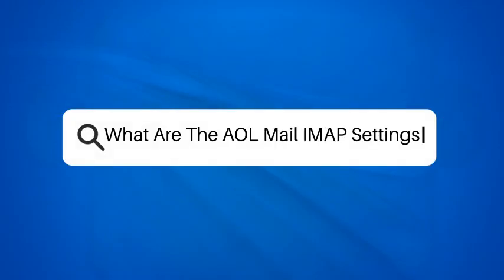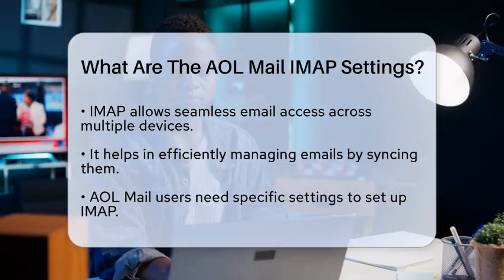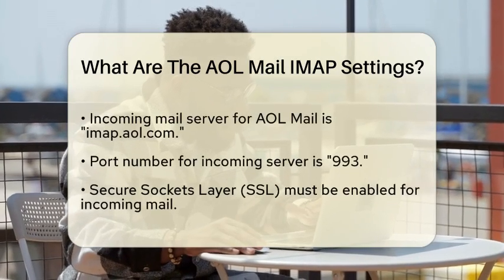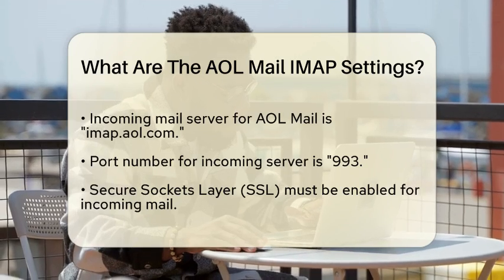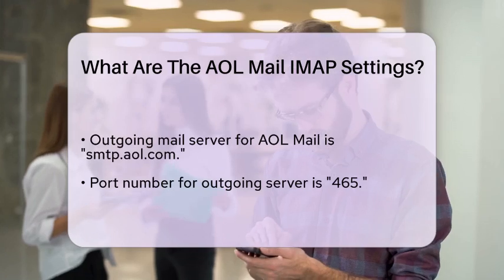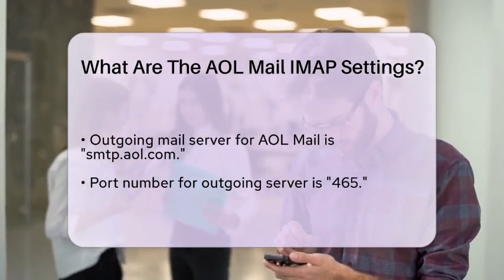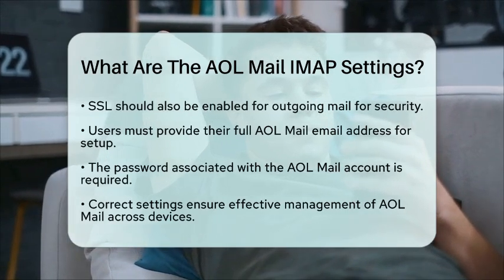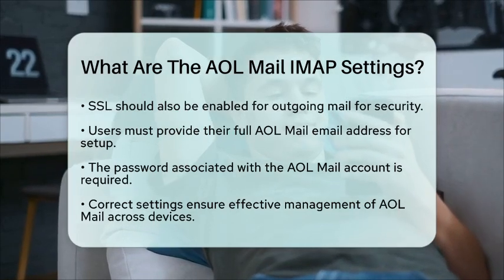What Are The AOL Mail IMAP Settings? - TheEmailToolbox.com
What Are The AOL Mail IMAP Settings? In this video, we will guide you through the essential settings needed to set up AOL Mail using the Internet Message Access Protocol (IMAP). IMAP is a protocol that enables you to access and manage your emails on multiple devices seamlessly, ensuring that all your messages are synchronized and up-to-date.

We will cover the specific incoming and outgoing mail server details you need to configure your AOL Mail account correctly. Understanding these settings is vital for anyone looking to utilize AOL Mail effectively across various platforms. We’ll also discuss the importance of security when setting up your email, focusing on the need for Secure Sockets Layer (SSL) to protect your communications.

Whether you are a new AOL Mail user or someone looking to refresh your email setup, this video is designed to provide you with all the necessary information to get started.

Join us as we break down the steps and help you set up your AOL Mail IMAP settings with confidence.